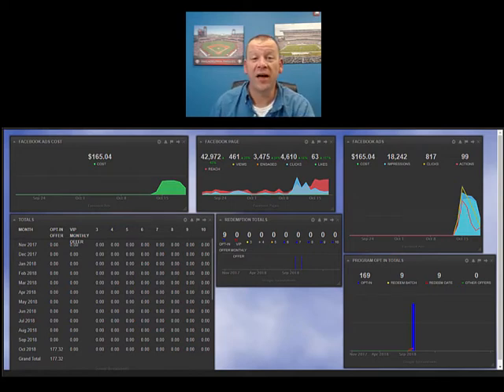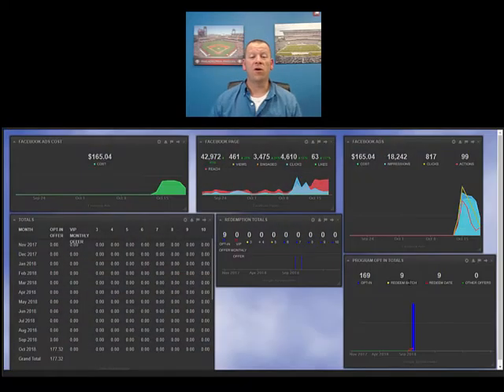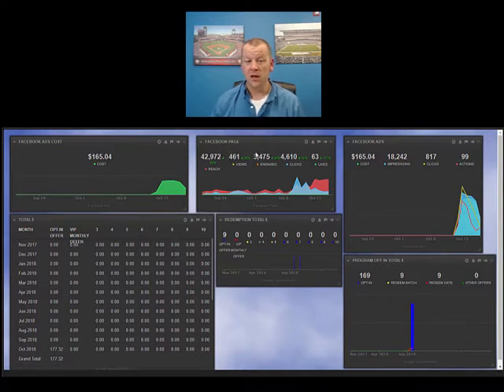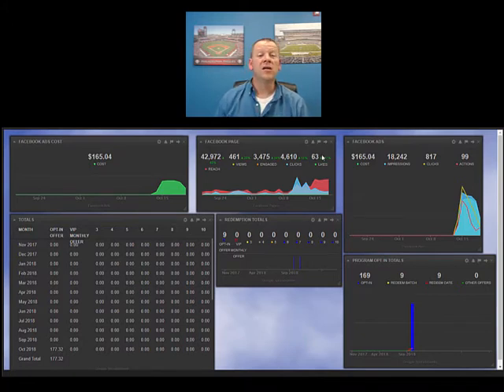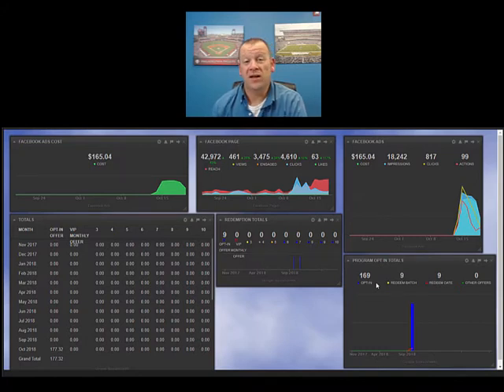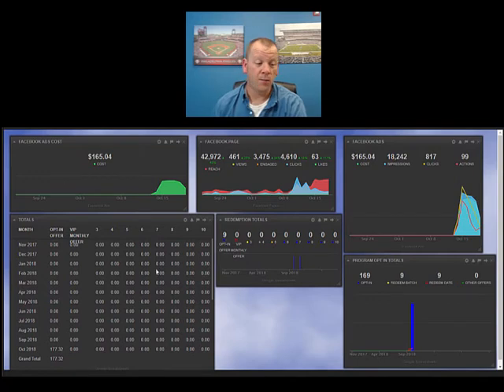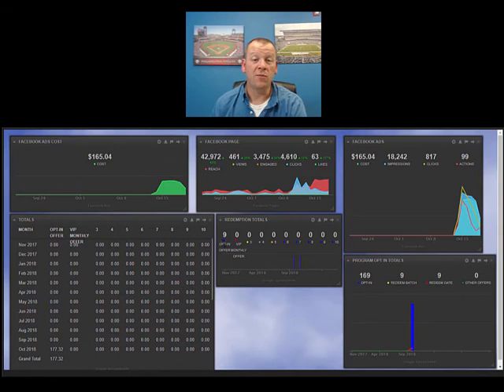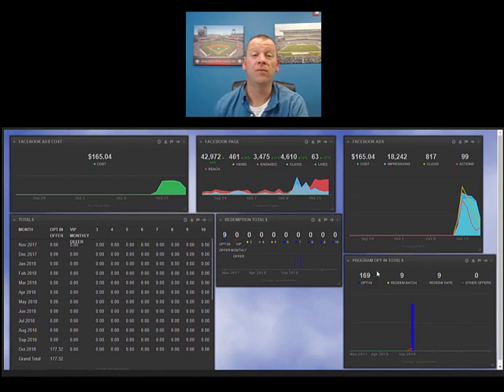What Our Advertising Campaign Dashboards Look Like - By David Kunstek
This is what the tracking dashboard for our restaurant Facebook advertising campaigns look like. Completely transparent and contains all the information you need to make sure that your advertising dollars are being wisely spent.